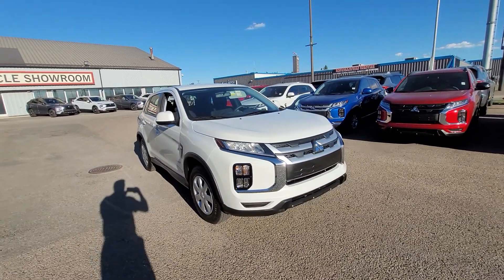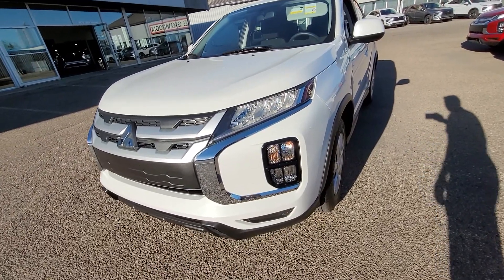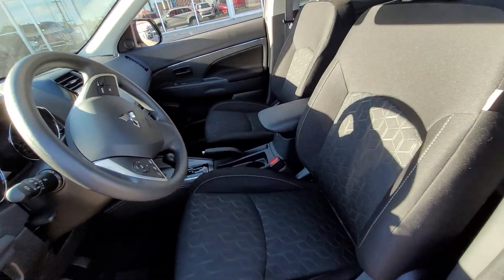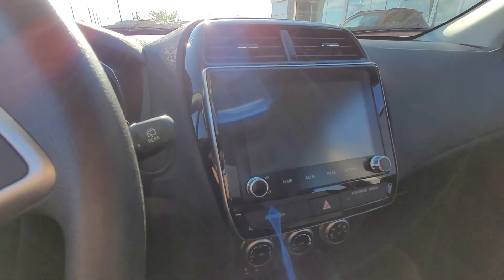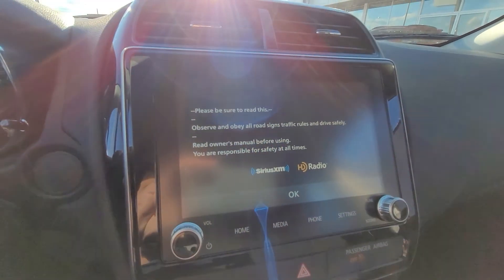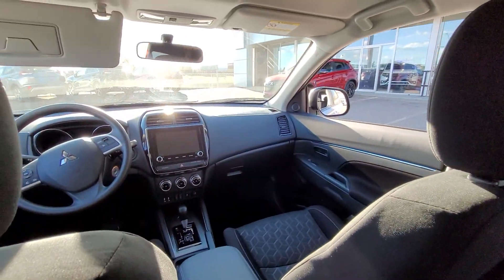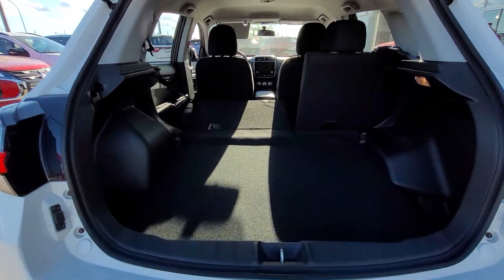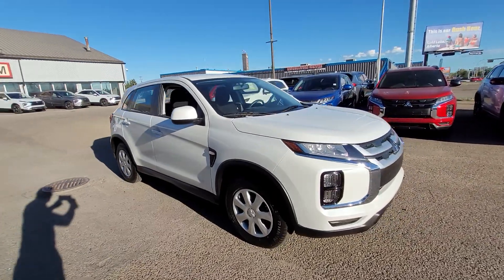2021 RVR ES for Sydney